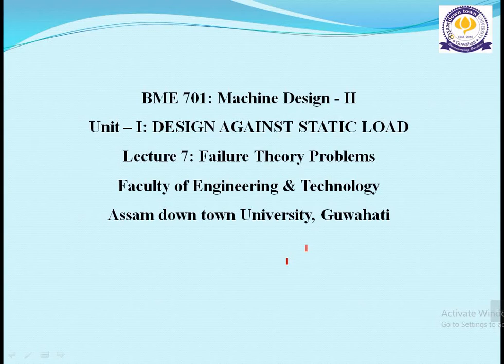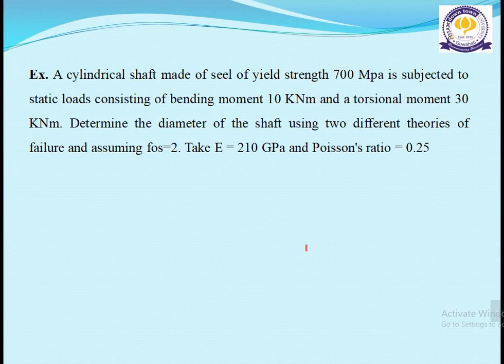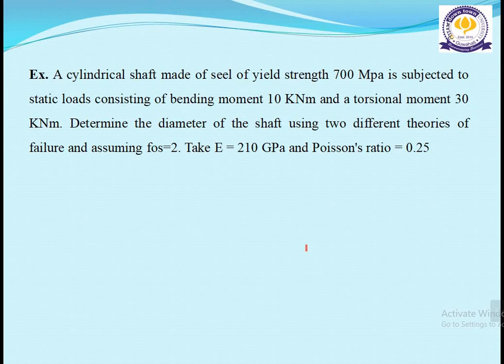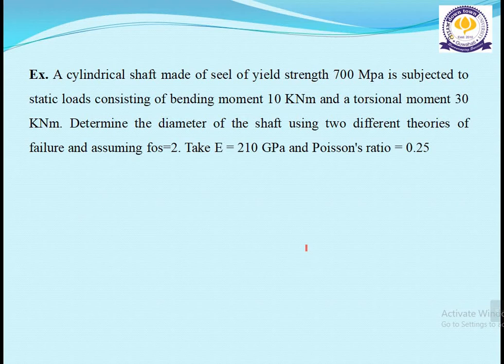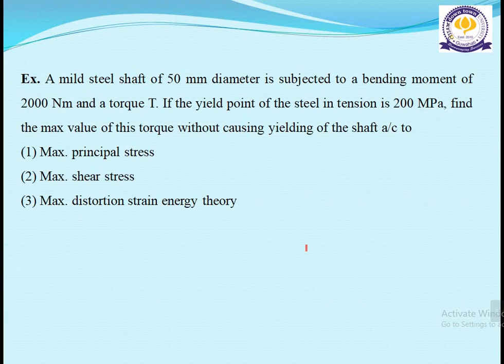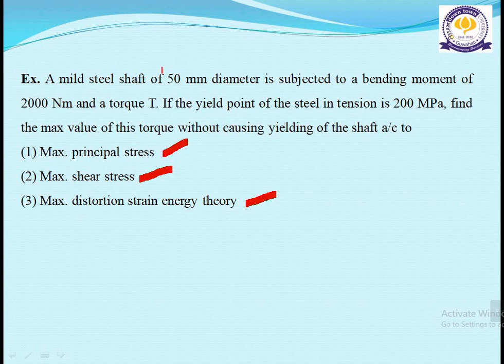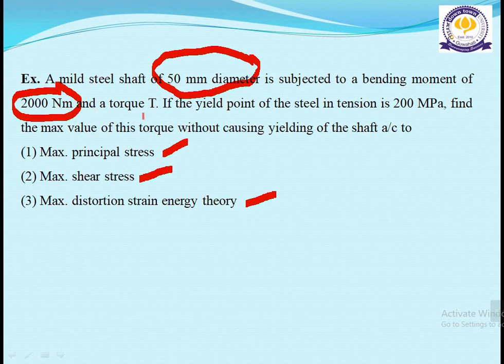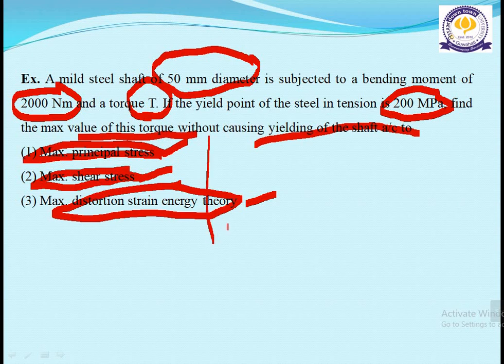Lec 7 Failure Theory Problems